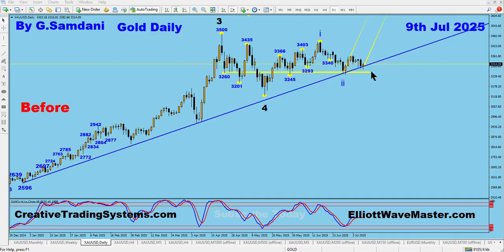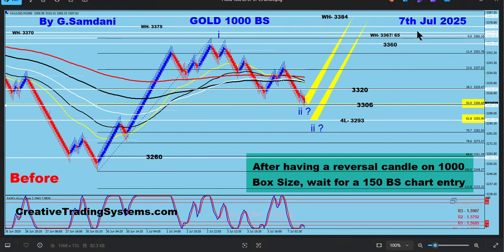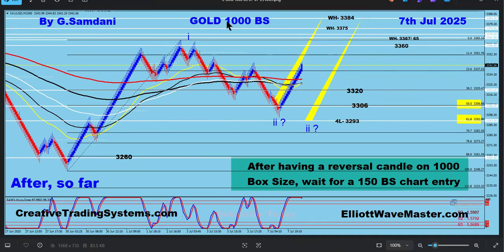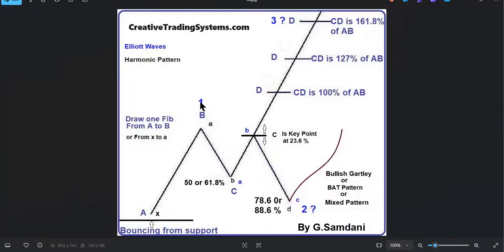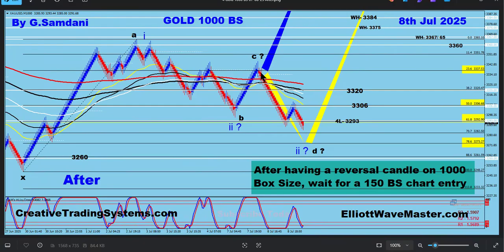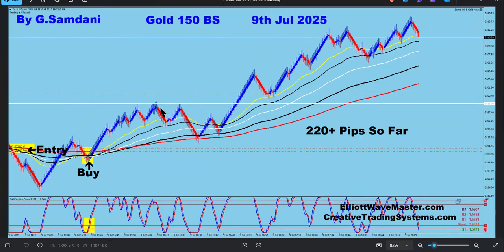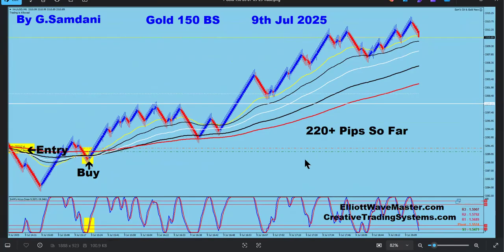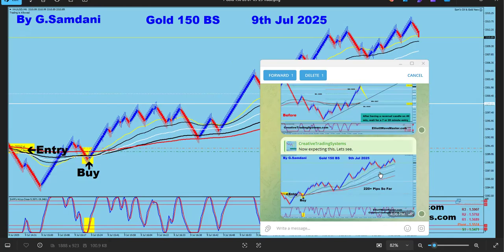Gold's Daily, 4 hour and Renko charts Elliott Wave and Harmonic Patterns and Trades Taken. 07-09-25